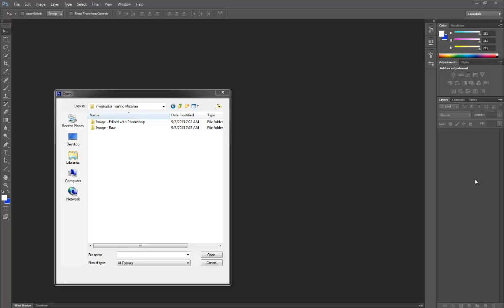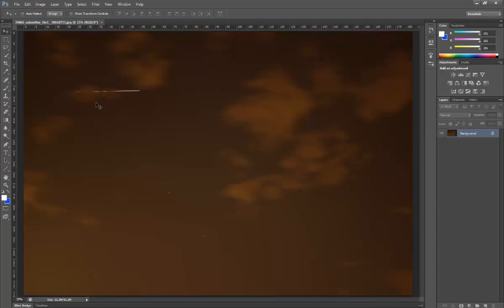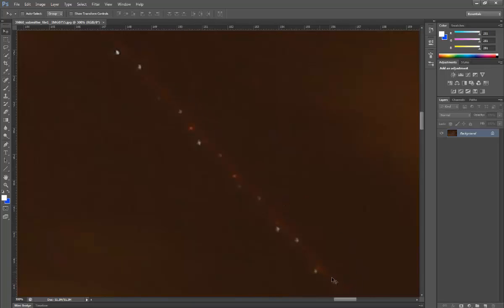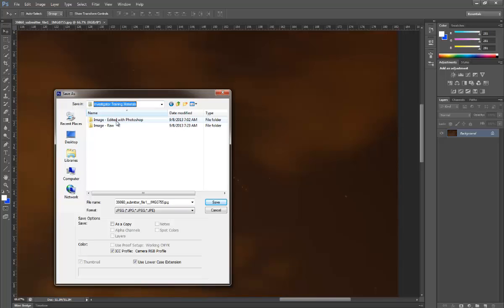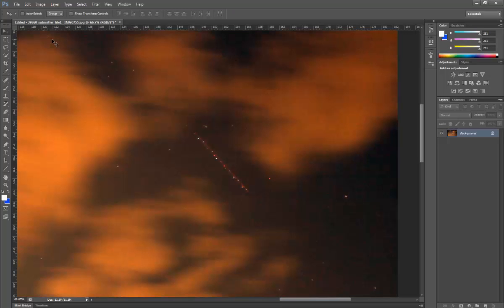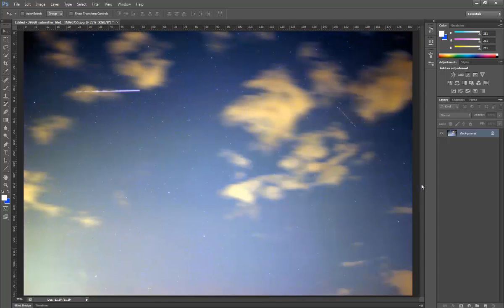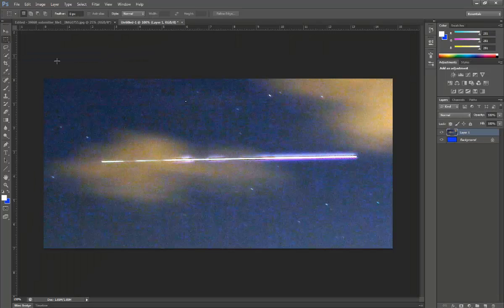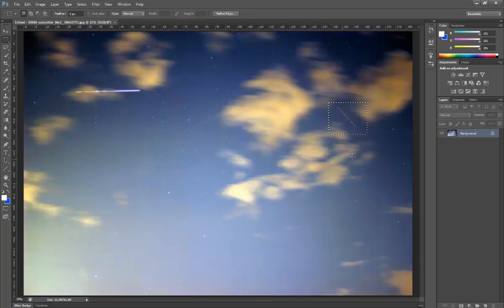Training Video 2 - Using PhotoShop to Enhance Images